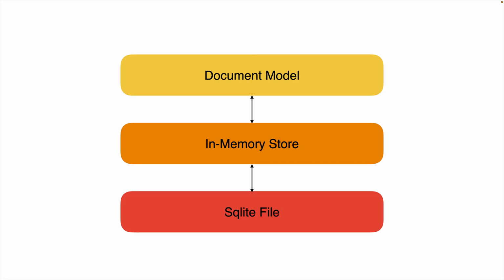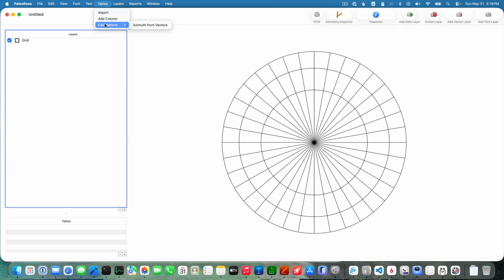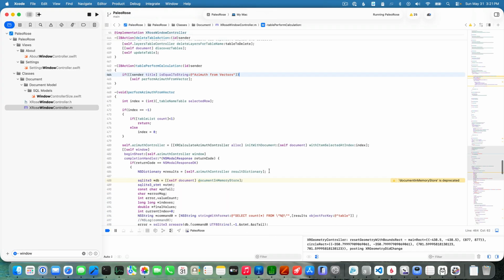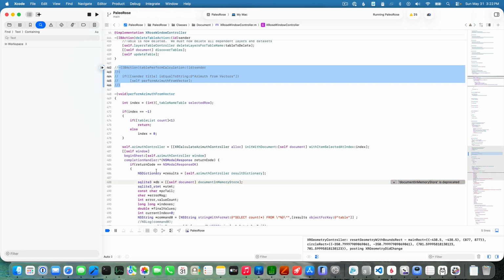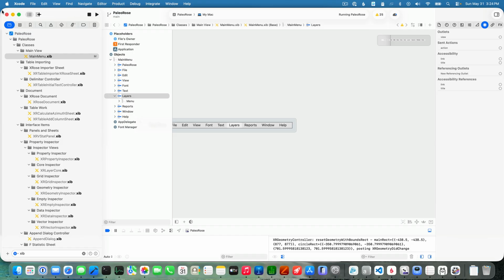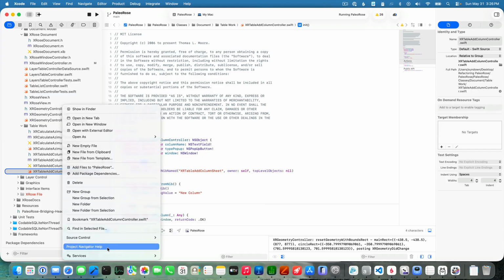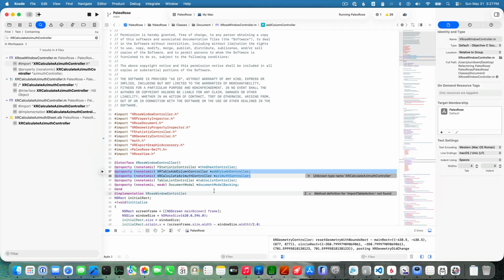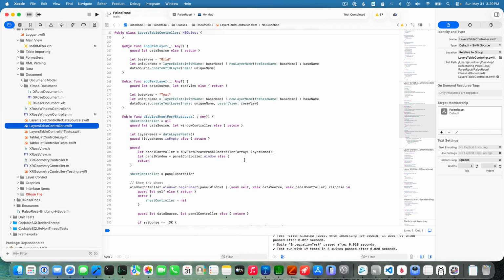The last direct SQLite access -- finally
In this episode, we fix the last remaining code that bypasses our document model.  These changes gives us an opportunity to simplify a small portion of the app and removed complex code.

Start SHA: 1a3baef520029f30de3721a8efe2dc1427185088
End SHA: 7fb1f95bfac9dee8098a73b9c845f9eed1716571

Software:
Xcode: 26.5
macOS: 26.4.1
Version Control: Git
Terminal: iTerm with Powerlevel 9K
Diagramming: Apple Freeform
Presentation: Keynote
Secondary Text editor: Windsurf and Visual Studio Code
Linter: SwiftLint
Formatter: SwiftFormat
AI: Claude Code, Windsurf

Hardware:
CPU: M5 Pro
Wireless Keyboard
Wireless trackpad/mouse